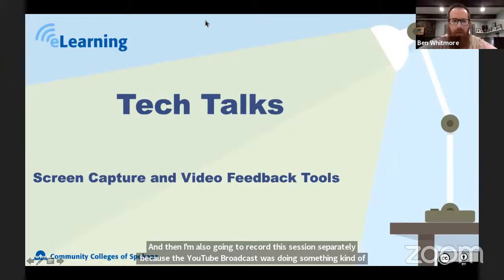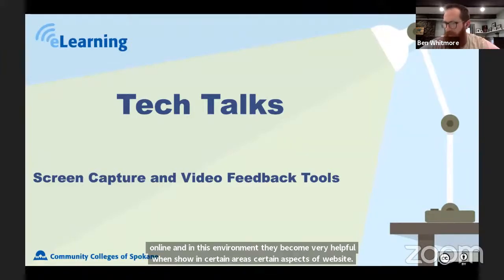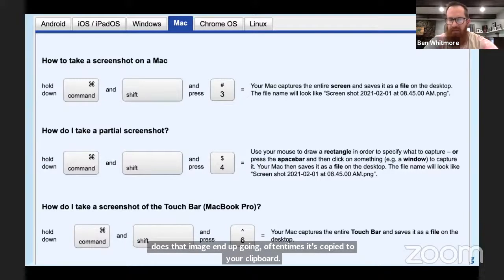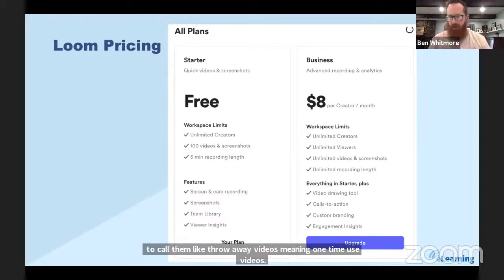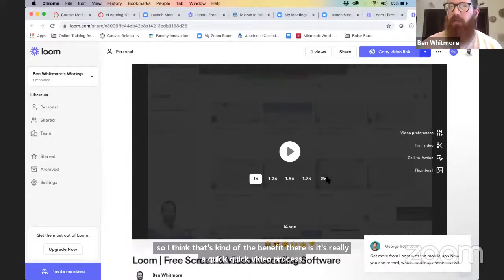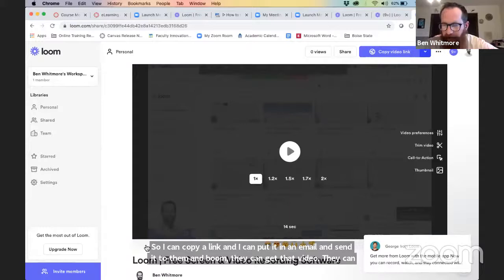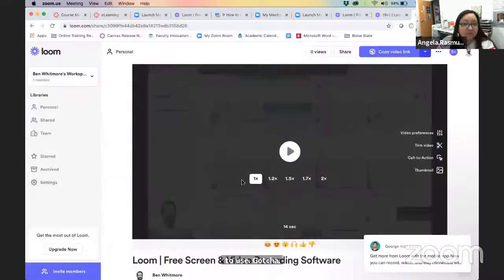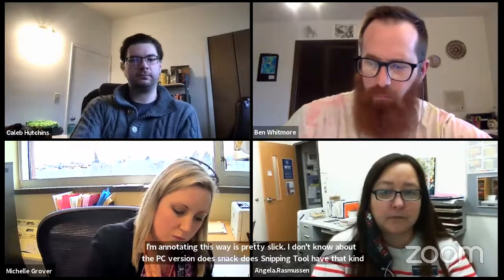Tech Talks: Tech Tools for Screenshots and Video Feedback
When teaching online, do you often need to re-direct students back to important information or show them how to access certain parts of your course? Do you find yourself writing long instructions on how a student needs to complete a process? Screenshots and video feedback are efficient tools for these tasks.  We'll show you a few free tools to make these tasks much easier. We'll also discuss the role of video in providing feedback on student assignments.